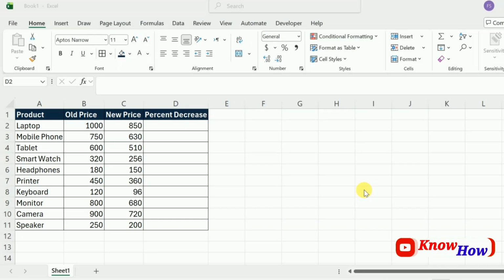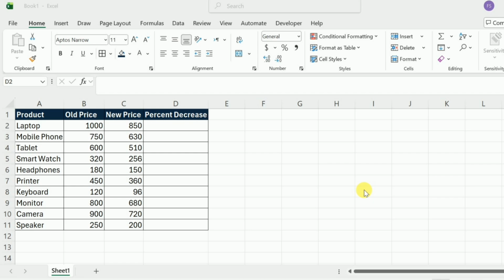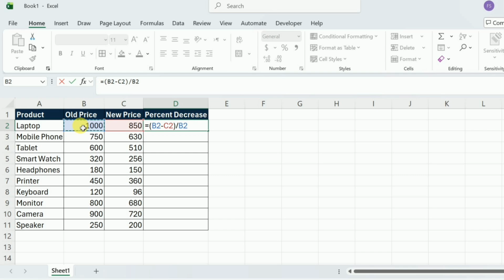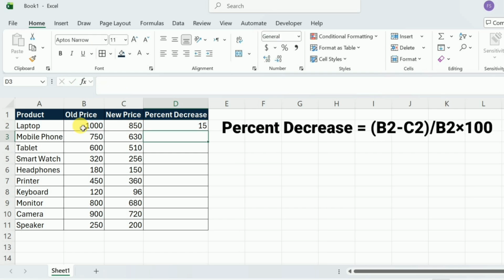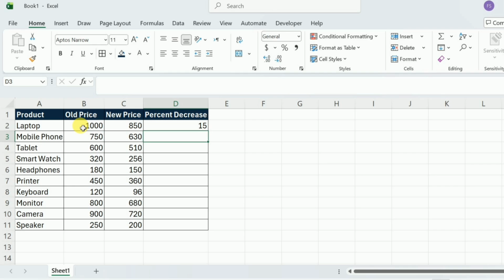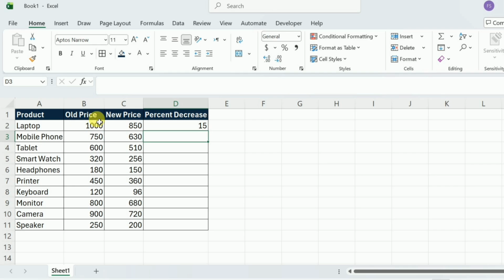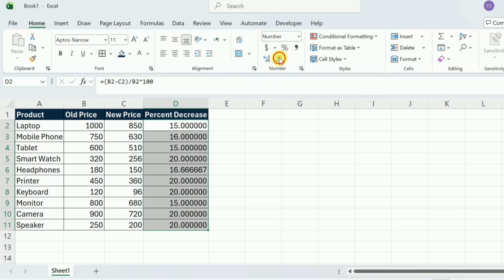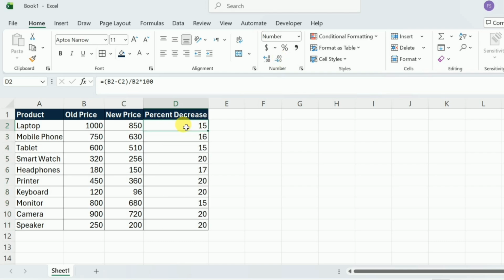How to Calculate Percentage Decrease in Excel | Percentage Formula in Excel for Beginners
Learn how to calculate percentage decrease in Microsoft Excel using a simple and easy formula in this quick Excel tutorial. In this video, you'll learn how to find the percentage decrease between old and new values and apply the formula to multiple rows automatically.

📝 Formula used in this tutorial:

=(Old Value-New Value)/Old Value

In this video you will learn:

✔ How to calculate percentage decrease in Excel
✔ Percentage decrease formula explained
✔ How to convert results into percentage format
✔ How to apply the formula to multiple cells

This tutorial is perfect for students, beginners, professionals, and anyone who wants to improve Excel skills.